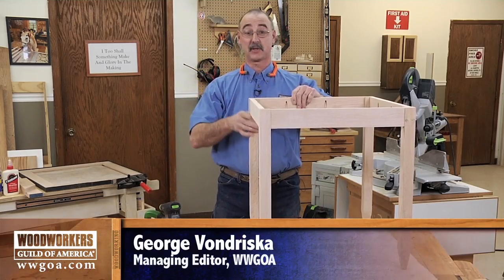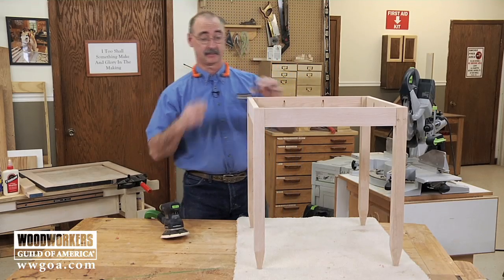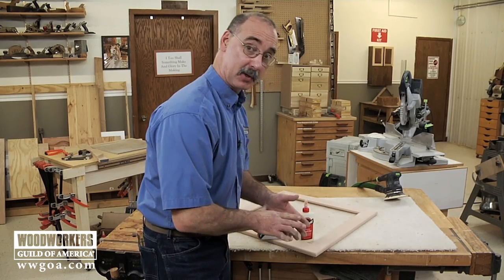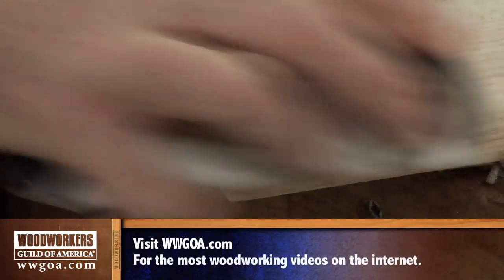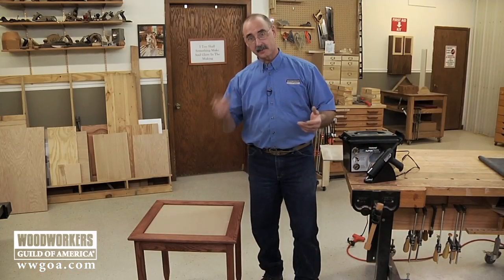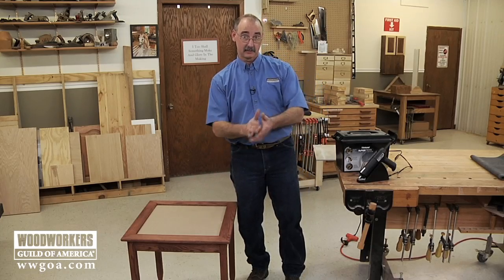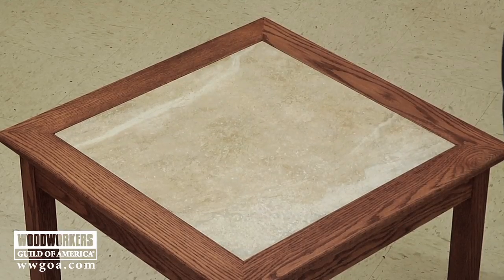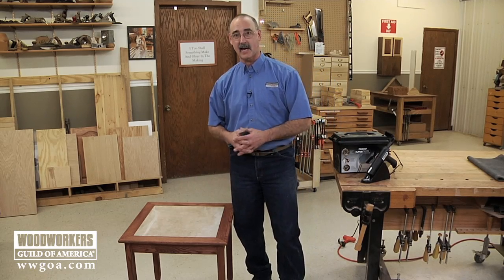Build a Tiled Table- Part 3 Sand, Finish & Install the Tile | Woodworkers Guild of America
In the final installation of our three-part series on building a tiled sofa table, George vondriska teaches you how to sand and finish the wooden carcass of the table and then install the tile into the frame that you created in the second step. He demonstrates the proper technique for using a handheld sander to remove any milling marks or pencil lines, CA glue and sawdust to fill cracks leftover from your mitering, and hot glue to affix the tile top to the table. And voilá, you have a handsome table to set your cups and bottles on without the need for a coaster.